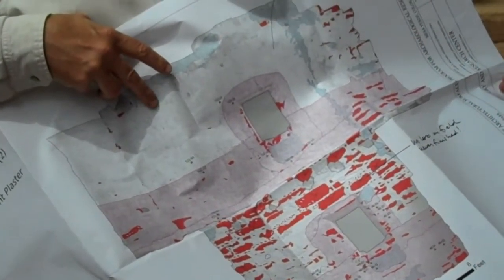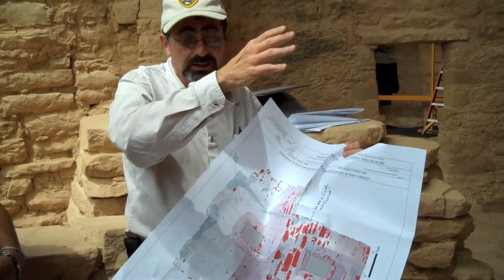Mesa Verde Surface Finishes Conservation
Each year a team of architectural conservators and graduate interns from the Architectural Conservation Laboratory documents and treats deteriorating surface finishes at Mesa Verde National Park, Colorado.